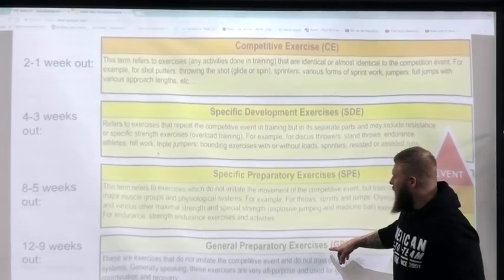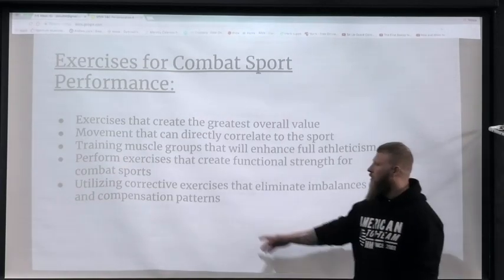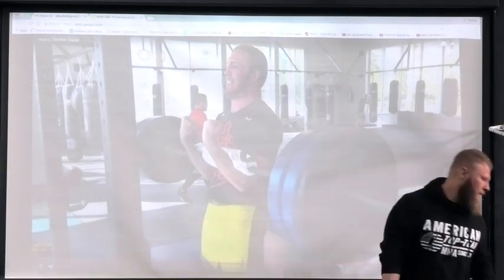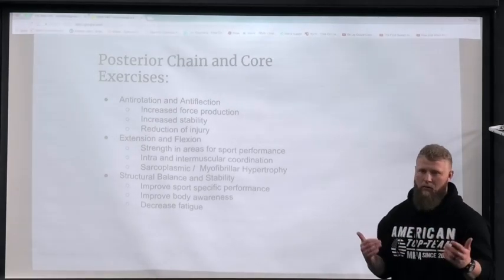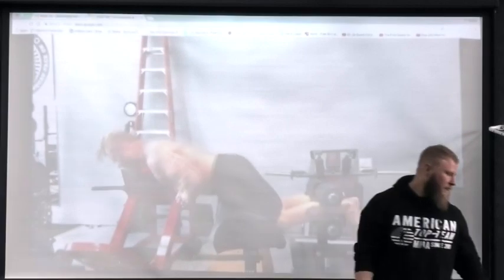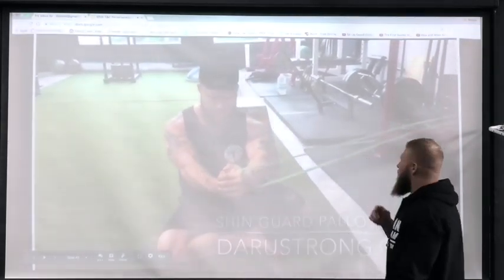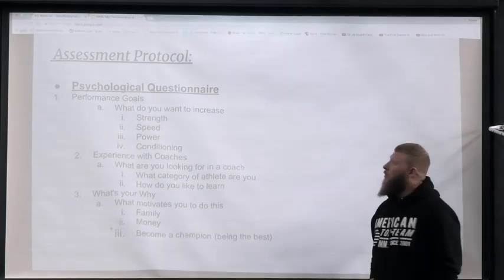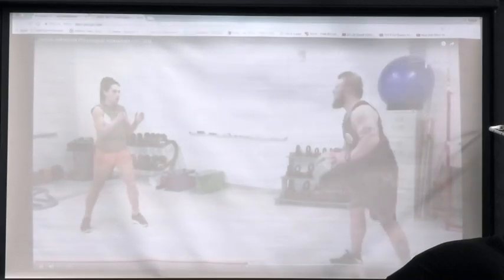Melbourne Workshop Part 7